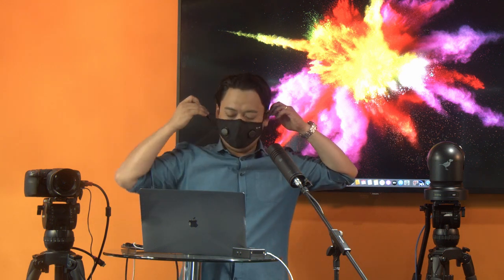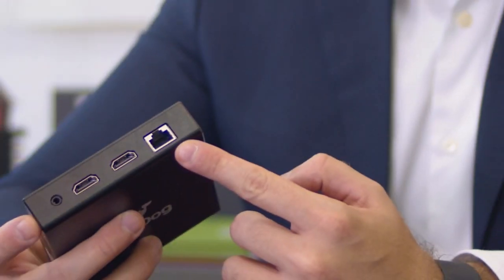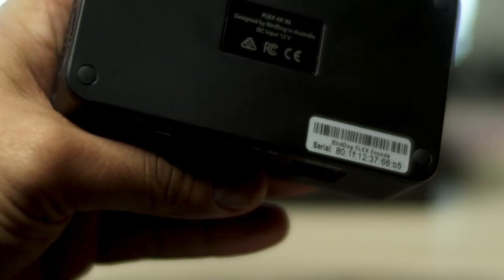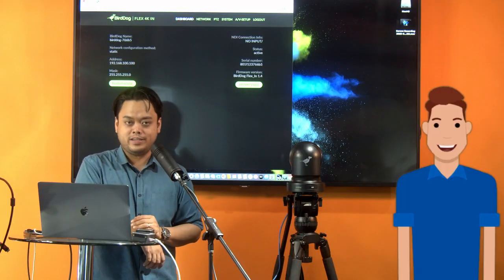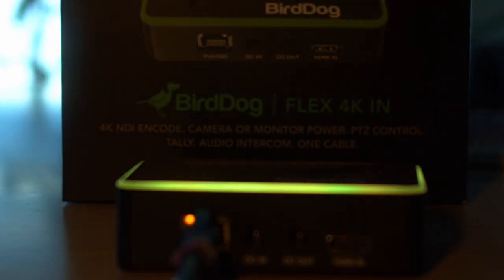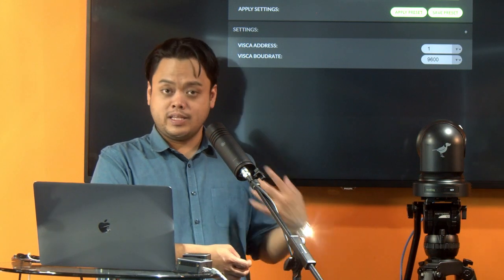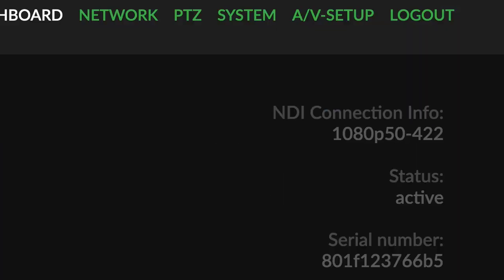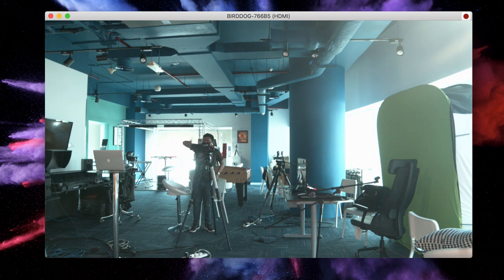The Smallest NDI Converters in the world : BirdDog Flex 4K Family!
Ladies and Gentlemen, let us give you a quick peek to the smallest NDI Converters in the world.

The BirdDog Flex Family!

This is 4K NDI in an incredibly small package. Flex delivers everything you have come to expect from BirdDog’s one cable solution including Tally, Audio, Video, PTZ Control, Audio Intercom and Power along a single Ethernet cable.

With 3 models to choose from in the Flex Family, Flex is perfect for all your workflow needs.

Check out this video as we talk about the Flex 4K In and the Flex Backpack.